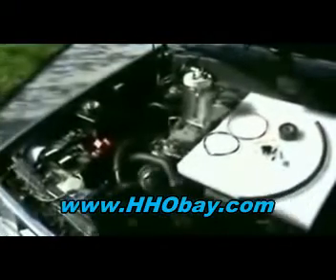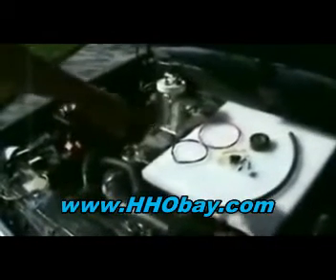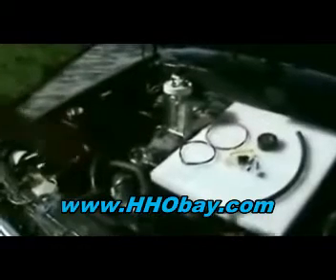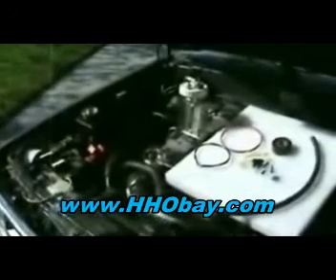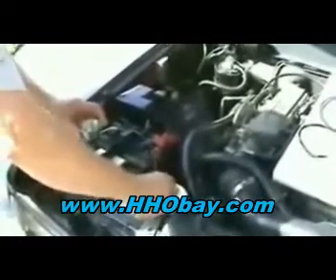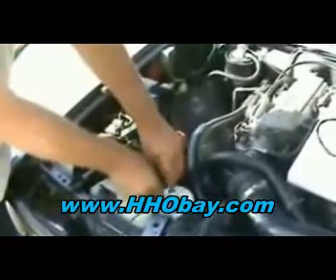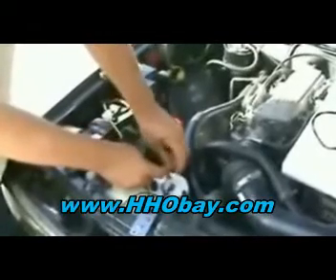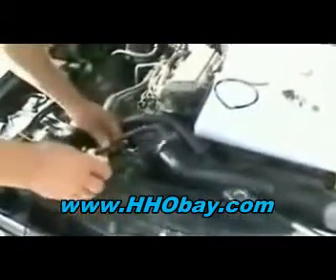Increase Gas Mileage and Get More Horsepower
for details. EASY Way To Convert A Car To Run with Hydrogen Fuel Cell Kit

Hydrogen Hybrid Conversion Plans show you how to build and install your own Hydrogen Generator System (HHO Generator), which produces Hydrogen -On-Demand-, as you need it. This technology has proven to increase gas mileage in any car or truck by as much as 150%, in both gasoline and diesel engine vehicles.

Get the BEST Hydrogen Generator plans and designs, including super efficiency HHO Dry Cell plans. Improve fuel economy, save money on gas and lower automobile emissions.